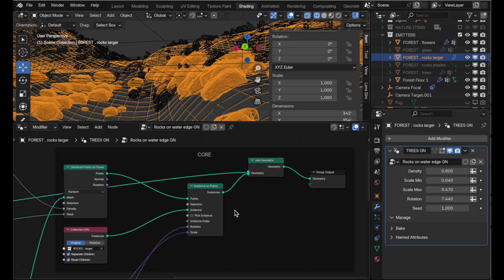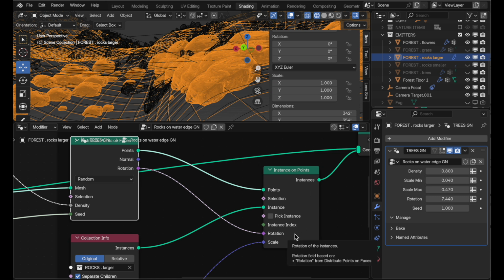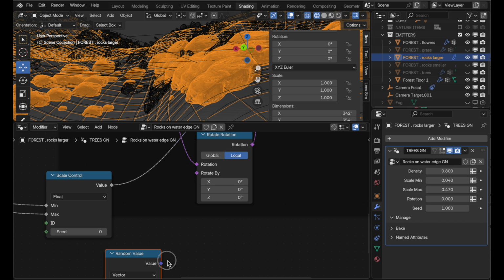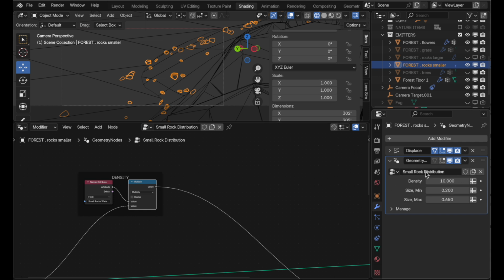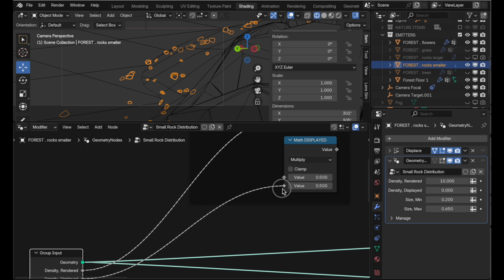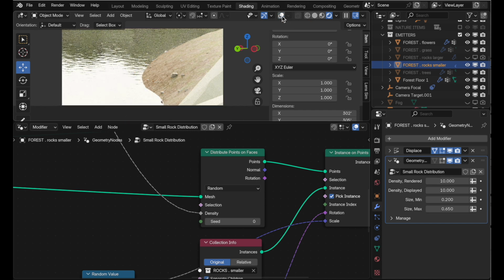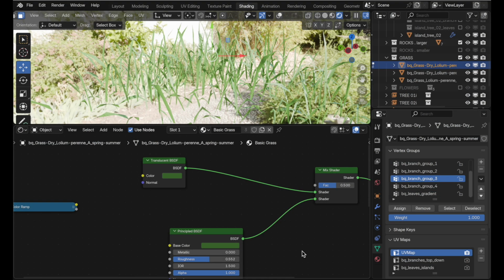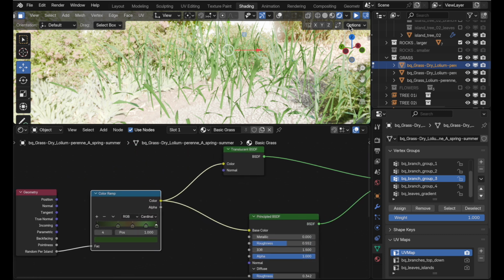Rotate Rotation node, a second way to align your scatter to a surface and randomize it!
In this video, I follow up on the last video describing the use of various common geometry nodes to scatter objects across a nature scene. We look at an alternative way to align objects to a surface; how to control the display vs render density of a scatter; and how to use the Random Per Island shading option to create variation in grass shading.

00:00 Introduction
00:22 Aligning objects to surface normal
02:07 Rotate Rotation node
04:11 Control viewport vs render density
07:12 Switch node
10:00 Random Per Island for shading variation